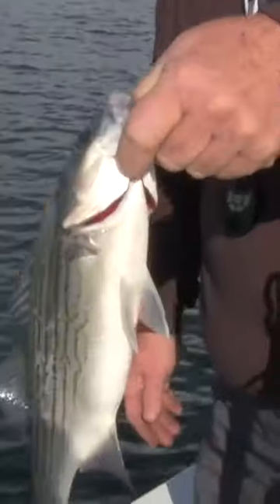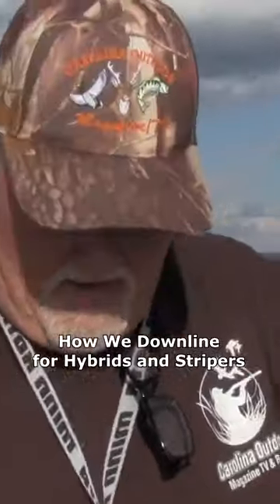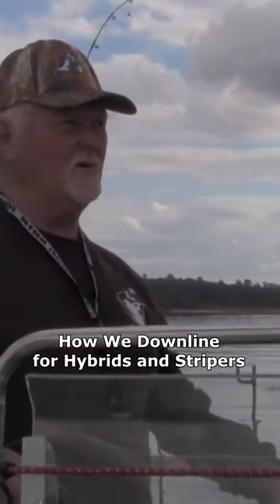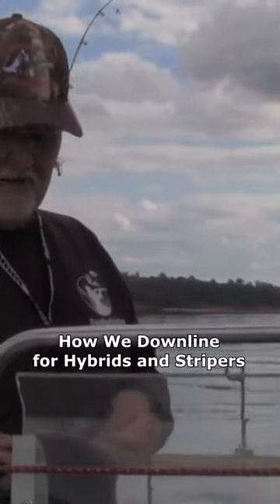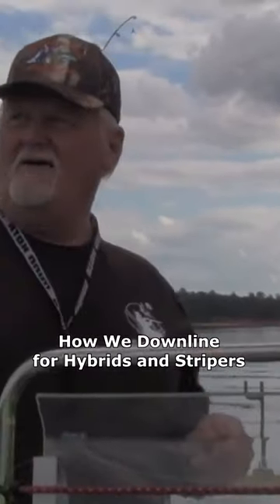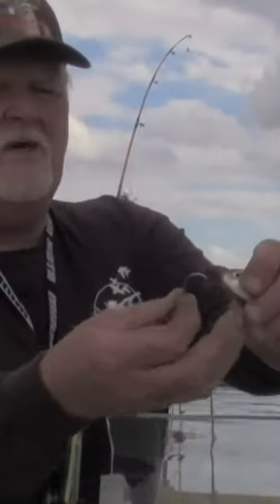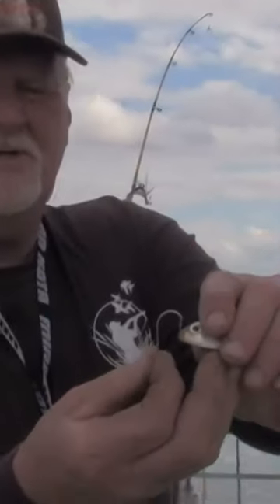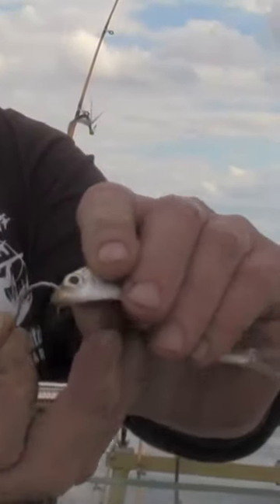Downlining for Stripers with Live Bait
This is about all we could squeeze in,in 60 seconds on how to down-line with live bait

roku/outdooradventureschannel
vimeo/carolinaoutdoorsdventurestv